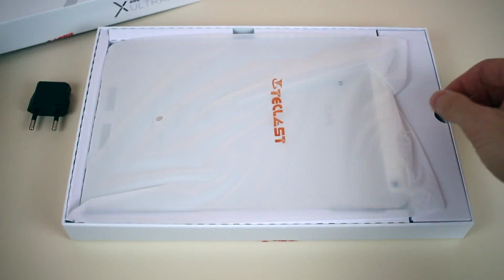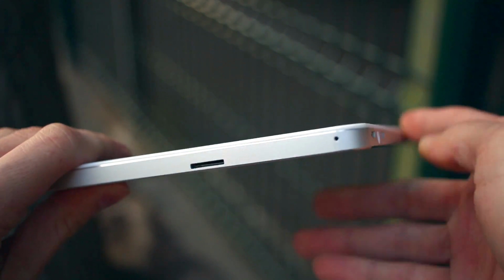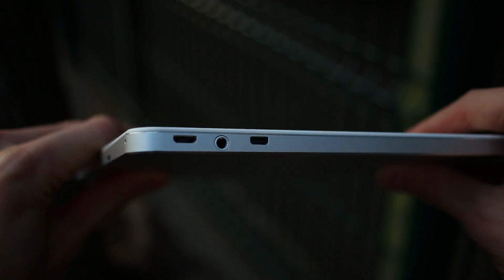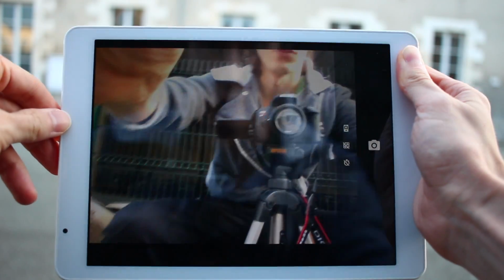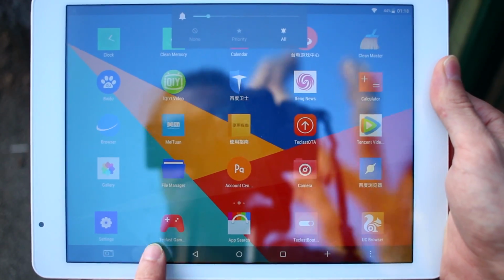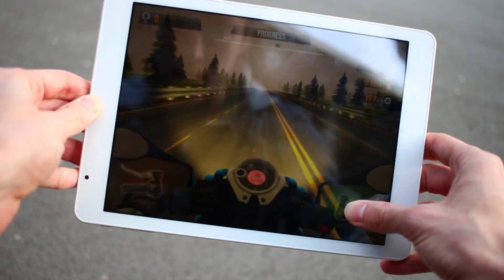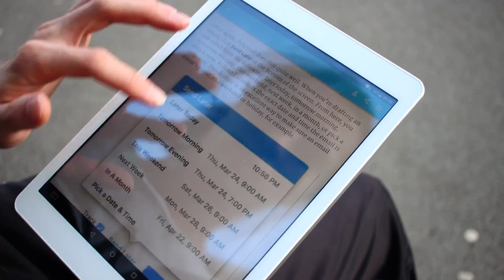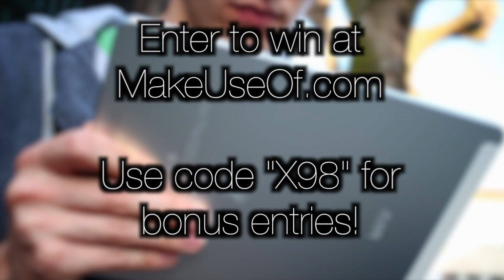Teclast X98+ Dual Android and Windows 10 Tablet Review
Android is a fun touchscreen-based operating system, but it isn't exactly built for getting work done. Meanwhile, Windows 10 feels like the opposite -- an operating system to get work done on rather than to play with.

But what if you could have the best of both worlds? That's what Teclast is proposing with its Teclast X98 Plus tablet that can run both Android 5.1 Lollipop and Windows 10 – and it only costs $200. So is this little-known Chinese tablet worth it? Let's find out.